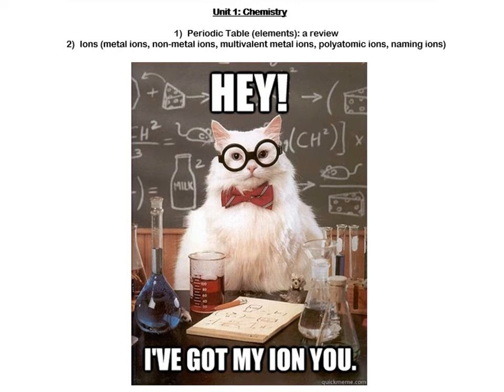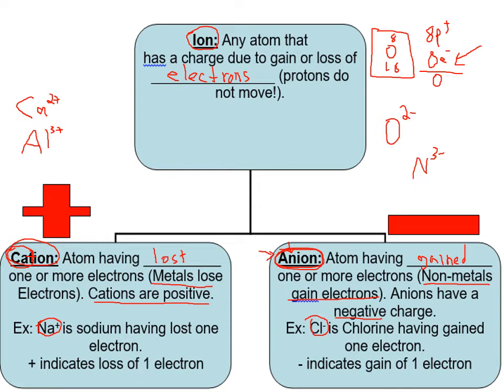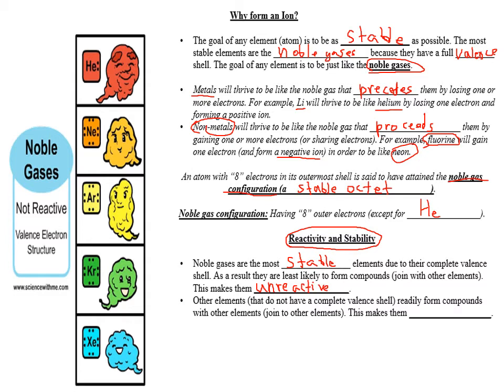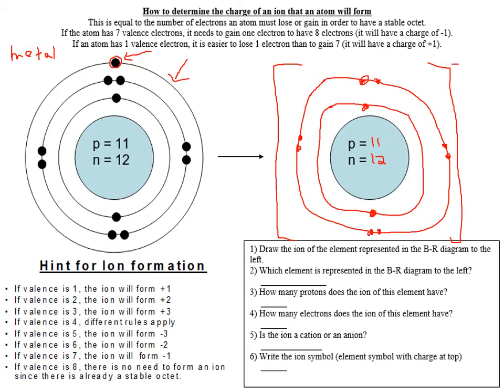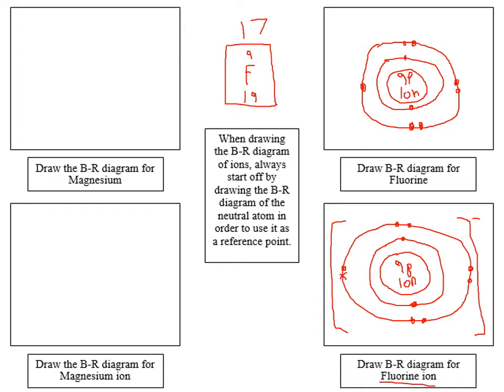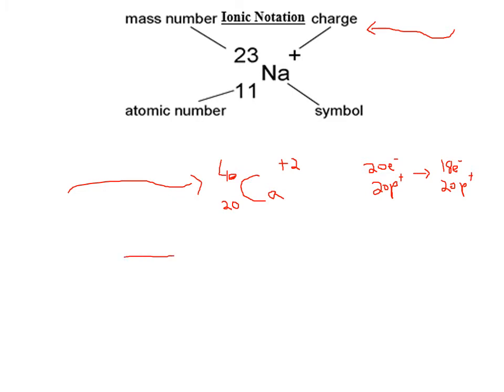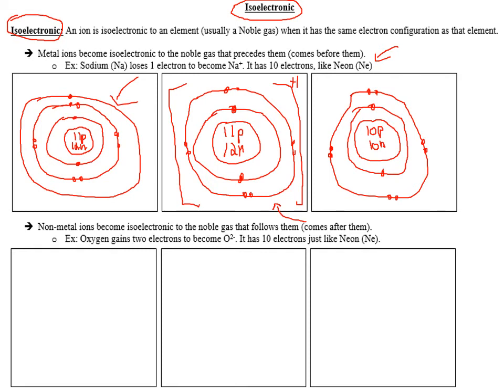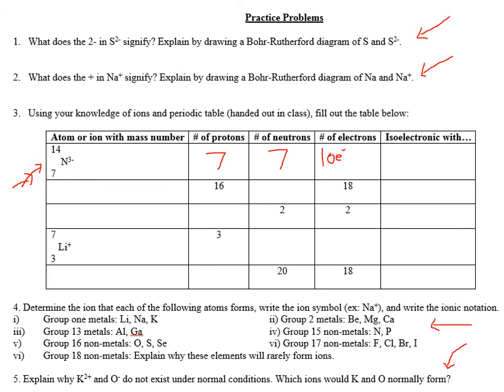soundionpresentation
Lesson on ion concepts and Bohr-Rutherford diagram drawings for SNC2D.